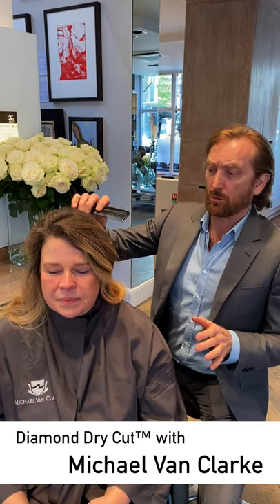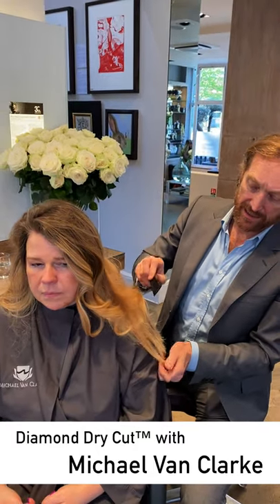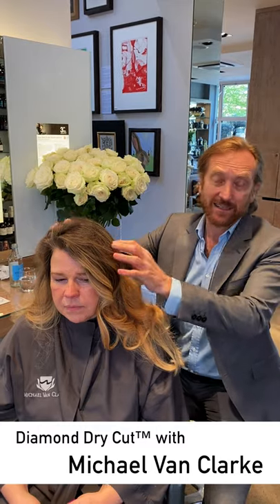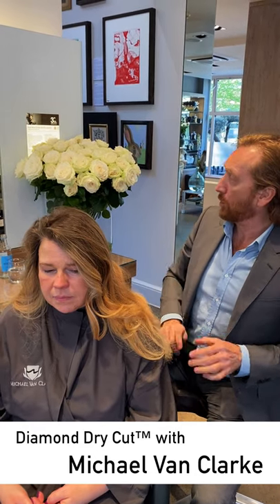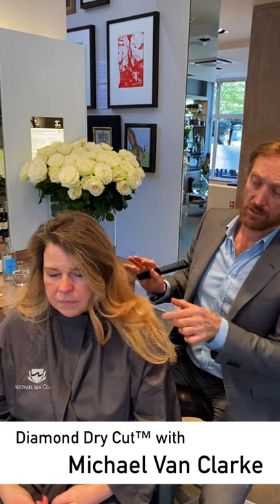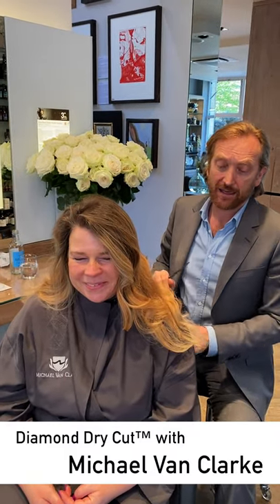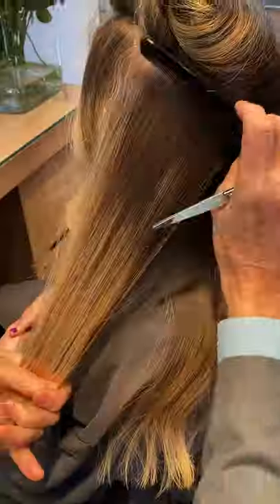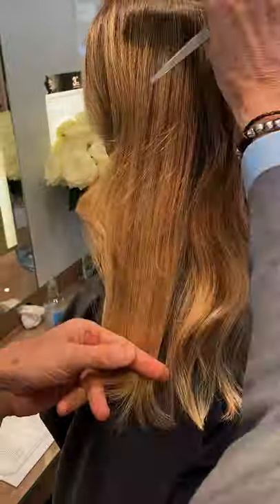In the Chair - Real People, Real Hair - Yvonne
1. The Haircut
You see, like most people, Yvonne had a bog standard one-length haircut. And the excuse for layers was a shelf-layer about 5” up from the outline.
This step, and the lack of proper shaping meant too much width at the bottom, heavy excess hair, and Yvonne over-styling her hair trying to get face-framing lift. It also meant waves and curls would drop out very quickly and the ends would be thinner, drier and frizzier.

Yvonne’s haircut was typical of the corrective work I do for new clients. We wanted to inject life and movement into the hair and for this we needed a balanced shape followed by some cleverly placed colour to give a little intrigue and tonal depth to the whole effect.

Using our signature Diamond Dry Cut™ method, Michael took a graduated outline and sculpted face-framing layers through to the back. This gave a great effect even without blowdrying. We then moved onto colour.

The Colour
Jodie used a combination of foils and balayage to create a warm yet bright textured effect, giving dimension and contrast to the colour. This play on tonal juxtaposition, also helps enhance a sense of movement in the hair.

3'''More Inches Products
For Yvonne's hair we used LifeSaver Prewash Treatment to rehydrate, then Cashmere Protein UV Protective Shampoo and Conditioner. A little Thicker Quicker blowdry spray and Volumising Mousse helped give body and control. We used the Large Round Brush to give body and style. Then finally a little Ten Second Transformation to feed and smooth the ends of the hair giving a little shine and texture too.